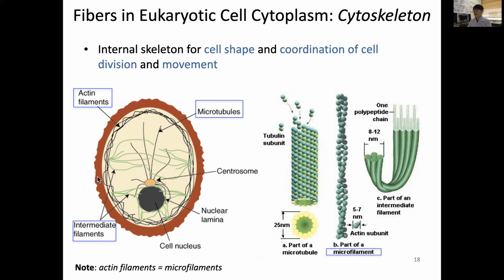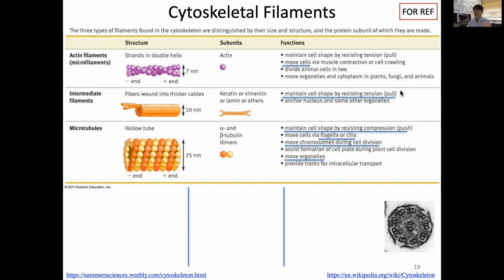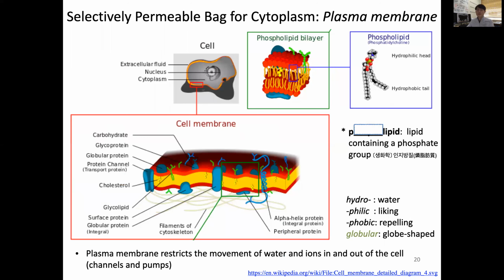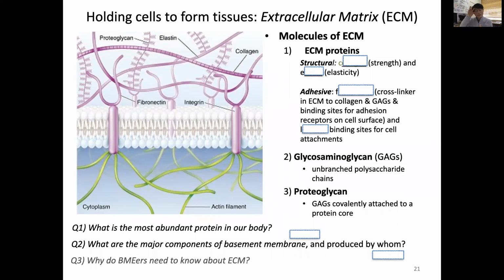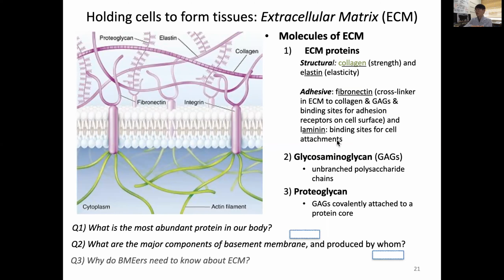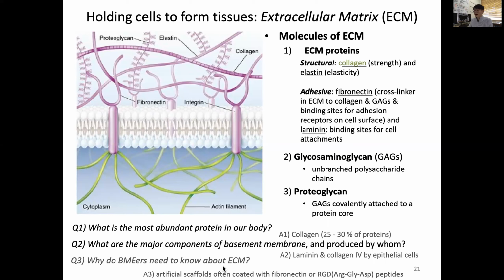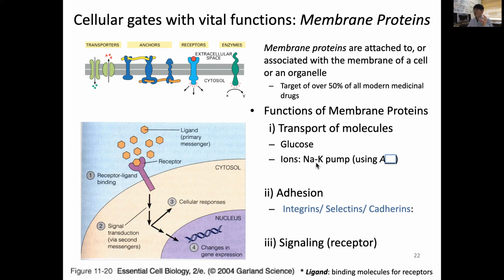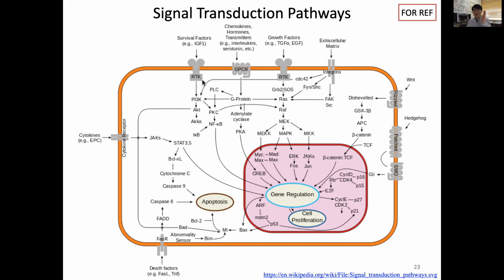4_3 Cellular Principles: Cytoskeletons, Membranes Extracellular matrix